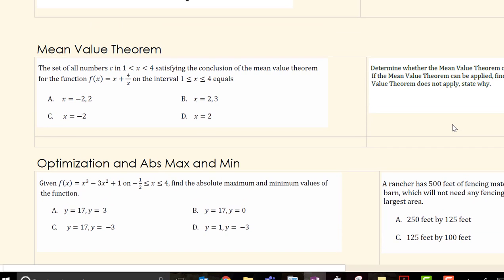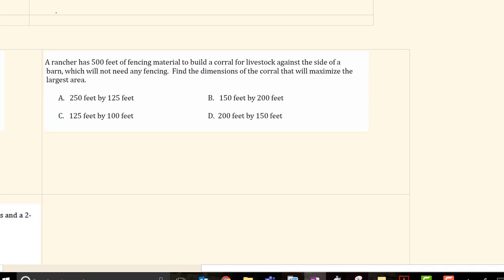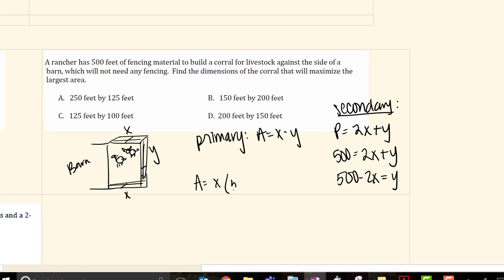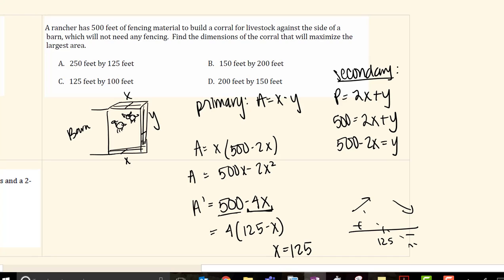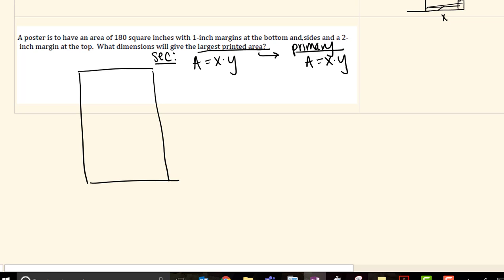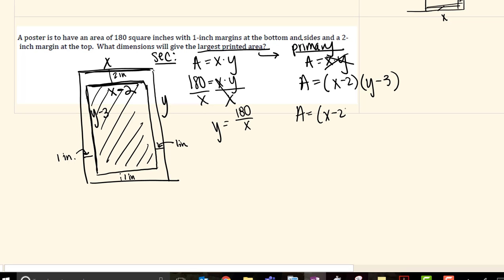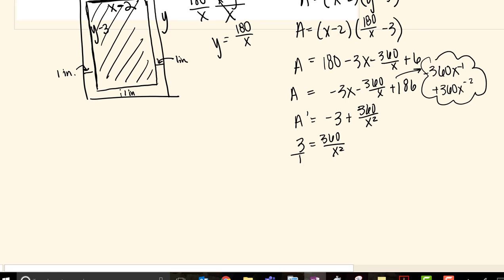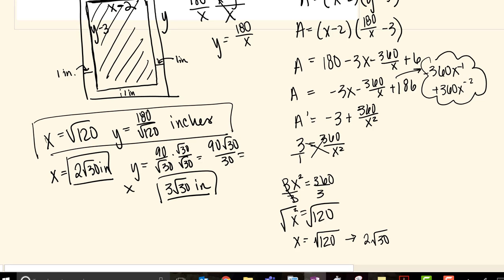Unit 5 Review Part 4: Optimization